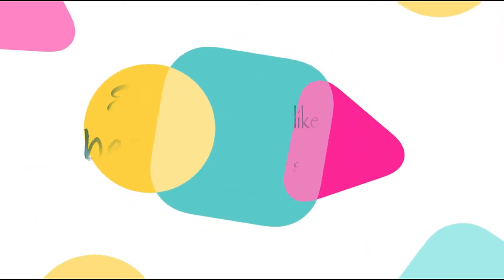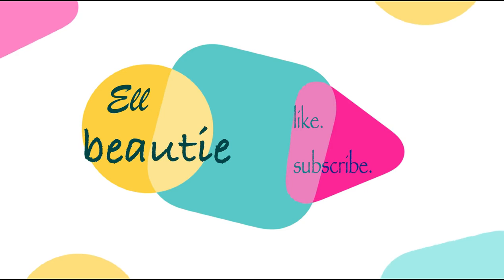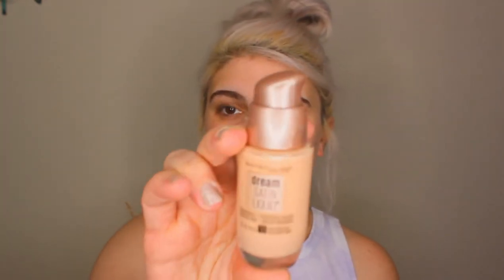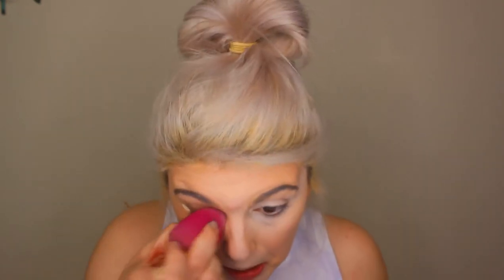MAKEUP I BOUGHT & NEVER USED / / FORGOTTEN MAKEUP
In todays video we will be playing with makeup I bought and NEVER used or used a couple times, threw it in a drawer to COMPLETELY FORGET ABOUT!

All the products I used today will be linked below (if they are still available)

Foundation: I used the Maybelline Dream Satin Liquid Foundation. I cannot find it on their website, so perhaps this formula has been discontinued. I do believe I purchased this foundation at Walmart. I'm pretty sure you can still purchase this foundation at Walmart and Walgreens, possibly even Target.

Highlighter: I used the Zoeva Plaisir Highlight bundle, I purchased the bundle through the BoxyCharm add ons. I couldn't find the entire bundle available anywhere :( BUT!